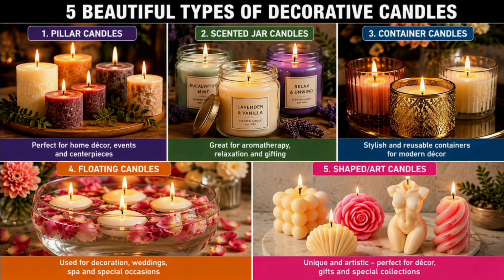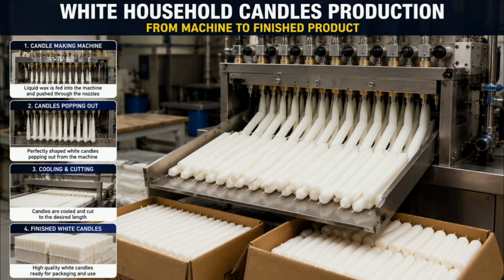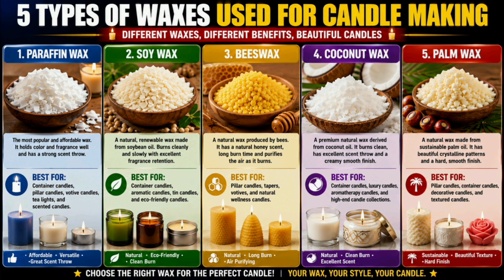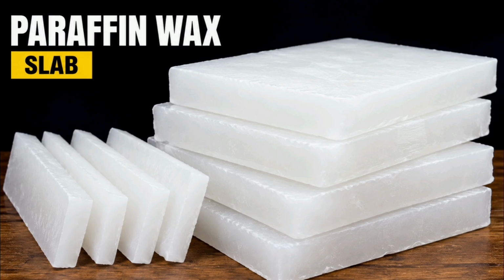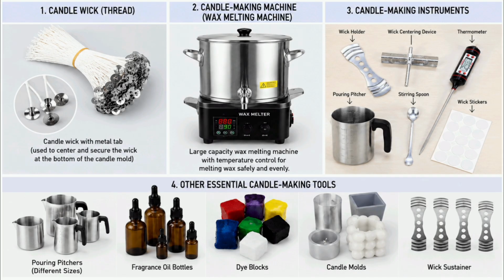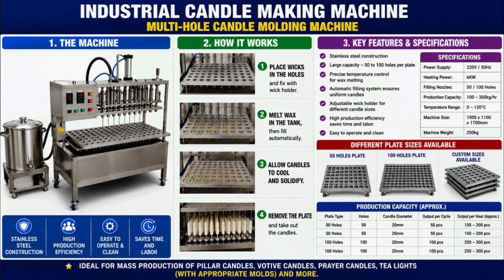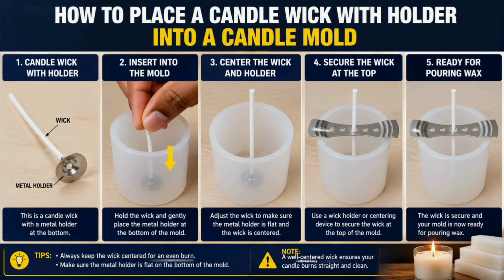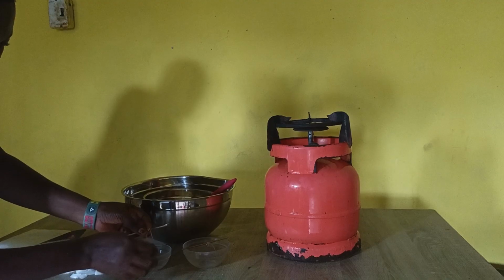Learn Candle Making Step by Step | Start a Candle Business from Home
Want to learn how to make quality candles from scratch? In this beginner-friendly tutorial, I show you the candle-making process, the equipment you need, different types of wax, and tips for starting a profitable candle business from home.